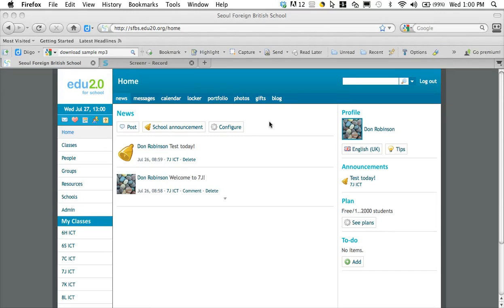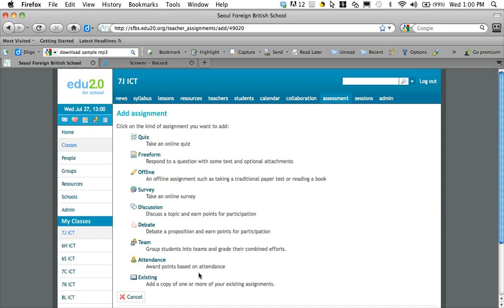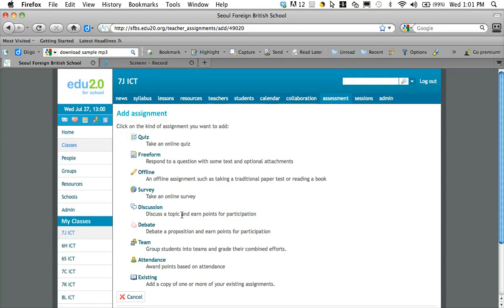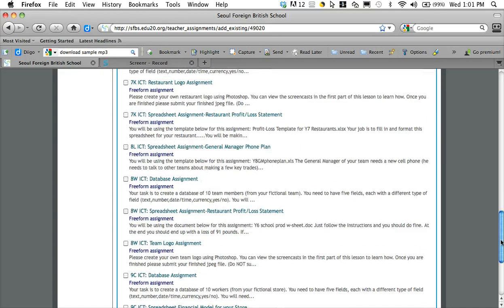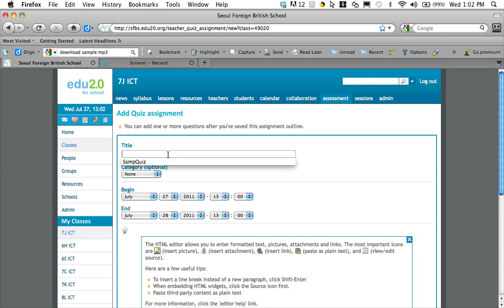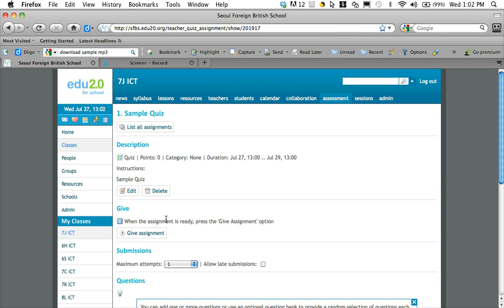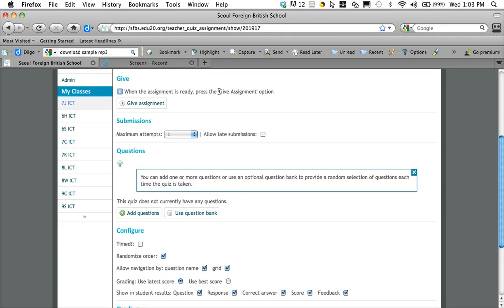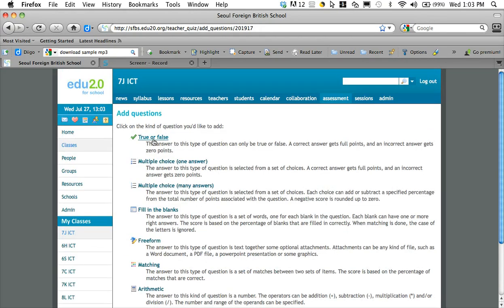edu 2.0- assignments part 1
SFBS Screencast- Assignments part 1